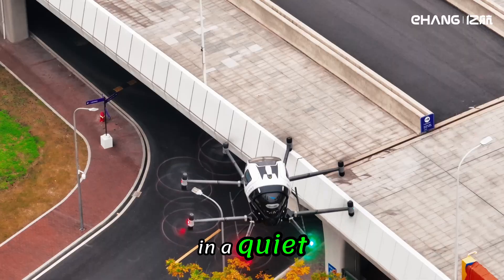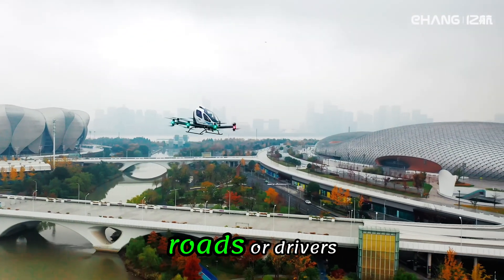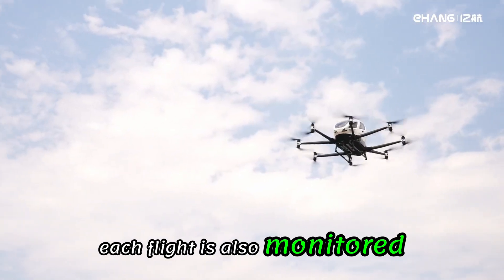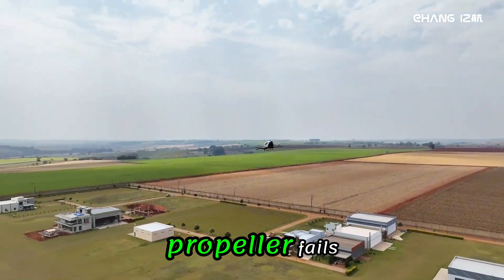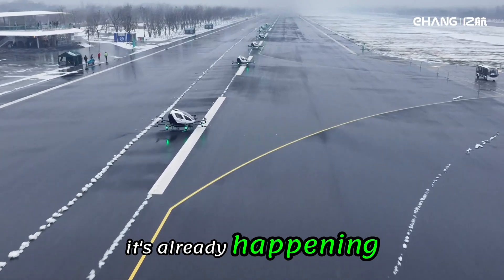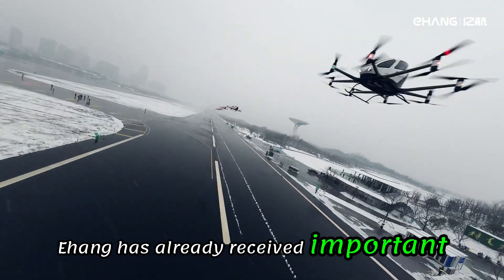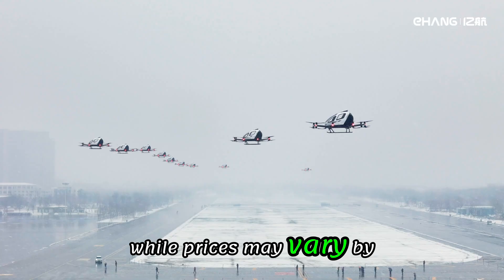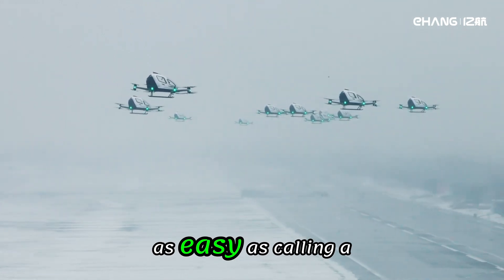EHang 216: The Future of Urban Air Mobility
Discover the future of urban air mobility with the EHang 216! This revolutionary autonomous aerial vehicle (AAV) is designed for efficient transport in bustling city landscapes. Featuring 16 electric propellers, the two-seater aircraft takes off and lands vertically, ensuring smooth navigation through crowded skies—no pilot required!

With advanced safety measures, including real-time monitoring and backup systems, the EHang 216 is redefining urban transport. Already tested in cities like Guangzhou, it also holds a standard airworthiness certificate for commercial use in China.

Join us as we explore how the EHang 216 is paving the way for smart cities and transforming the way we think about travel.